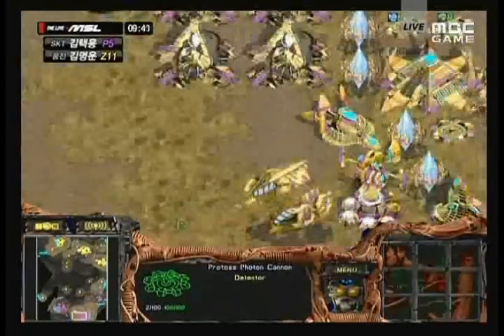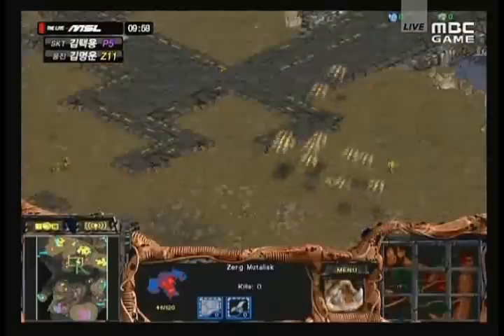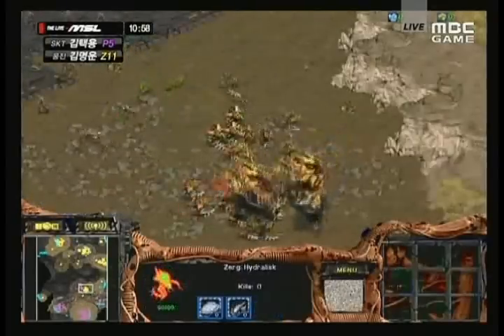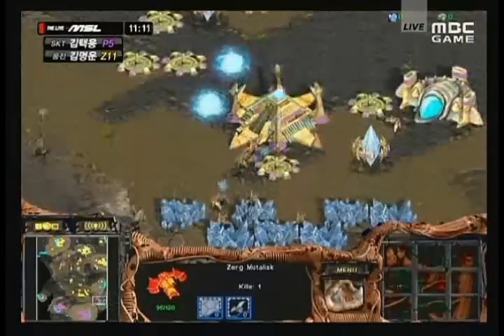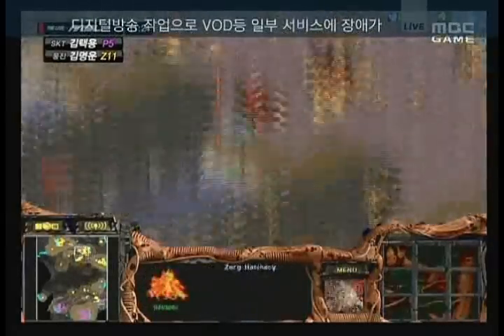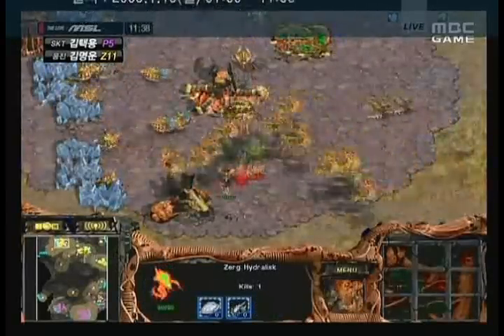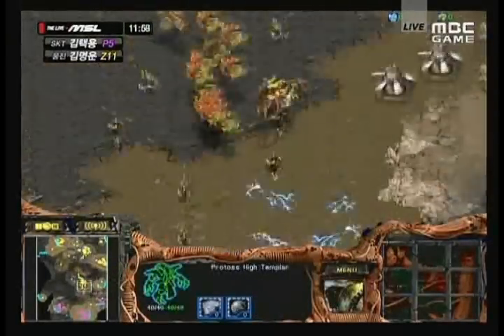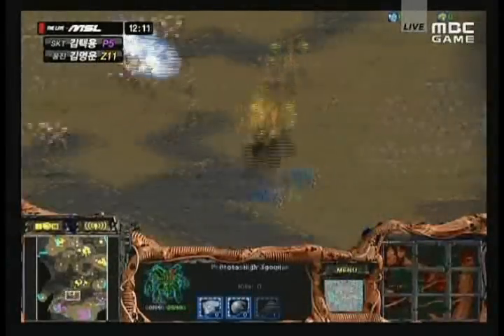09 Lost Saga MSL Ro32 Group A Final Match [2/2]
Lost Saga MSL - Round of 32 Group A
Jan 15

ZerO - Woongjin Stars - zerg (yellow,11)
vs.
Bisu - SK Telecom T1 - protoss (pink, 5)

Map: Destination